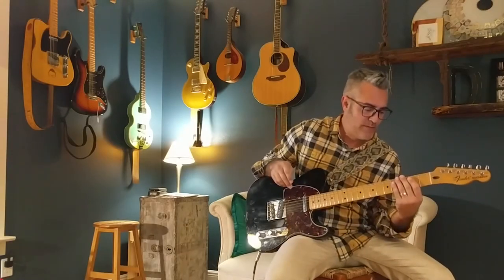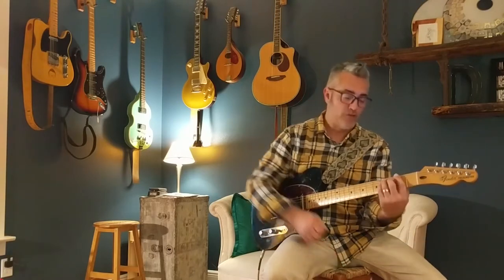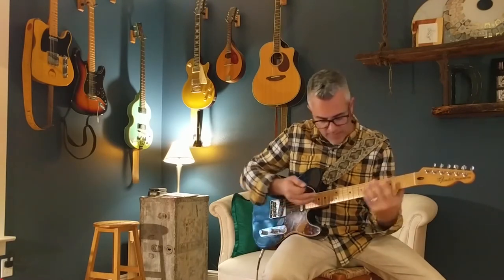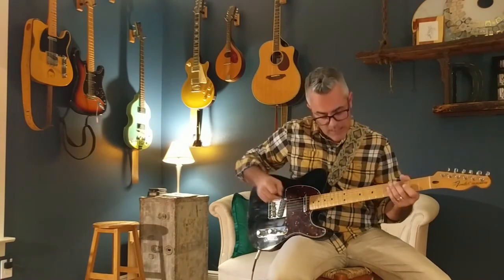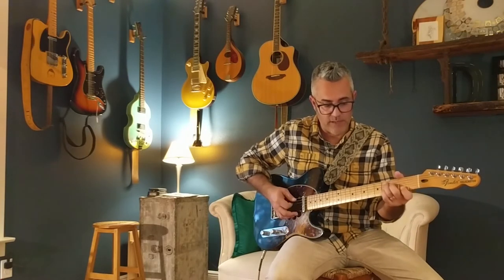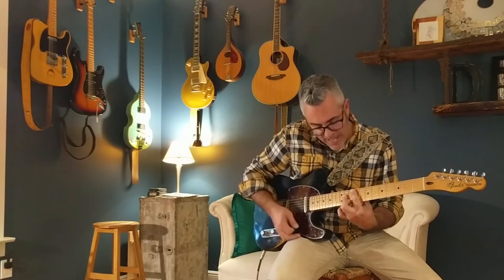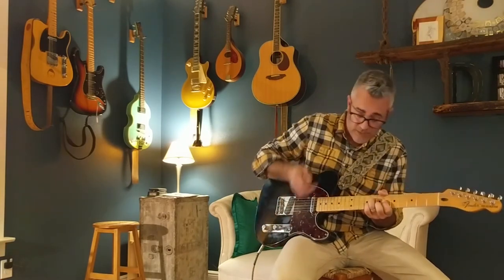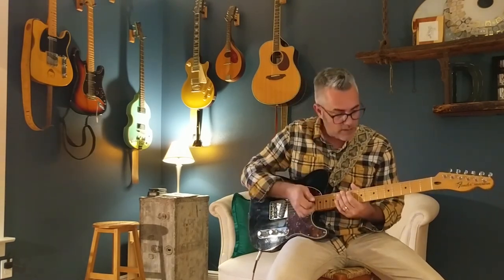Ditch the Pentatonic Box! Learn to solo musically - "Little Ole Winedrinker Me"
Get familiar with the fretboard and break away from the pentatonic box when soloing by learning iconic country songs and relating the melodies to the simple chords. I play a bit of the Merle Haggard version of "Little Ole Winedrinker Me" and demonstrate (somewhat) how the simple chords of the song become a visible structure for the melody and solo. Here's a link to the backing track